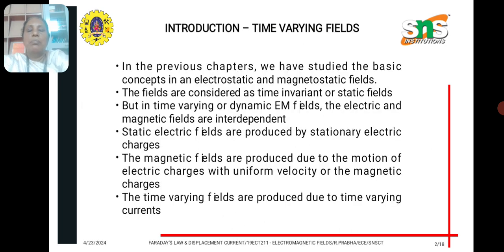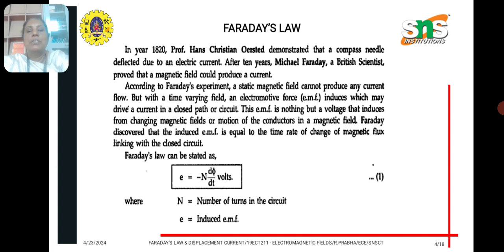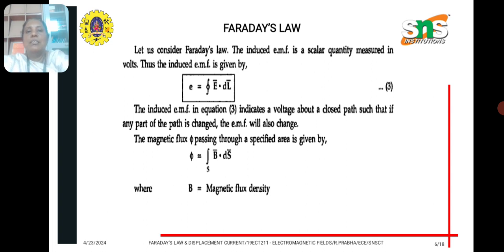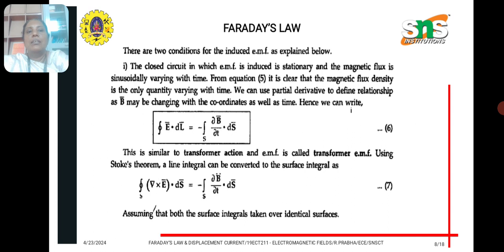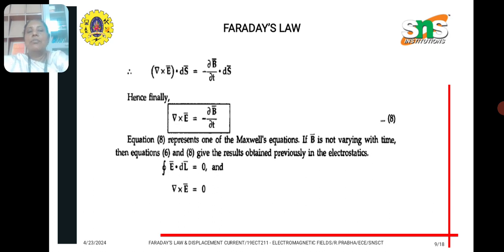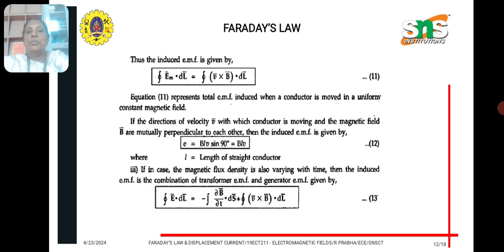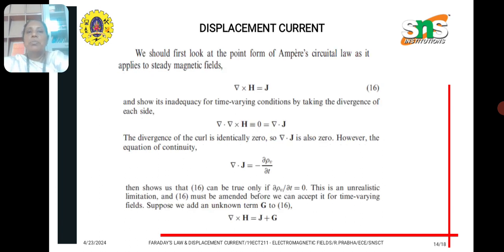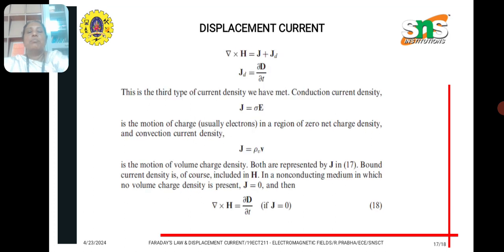Faraday's Law & Displacement Current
Faraday’s law of electromagnetic induction, also known as Faraday’s law, is the basic law of electromagnetism which helps us predict how a magnetic field would interact with an electric circuit to produce an electromotive force (EMF). This phenomenon is known as electromagnetic induction.